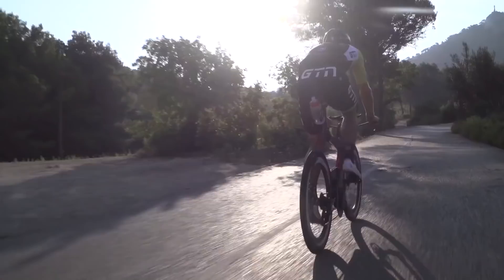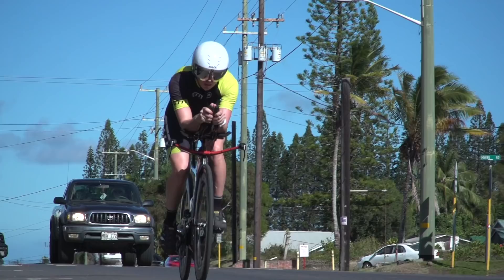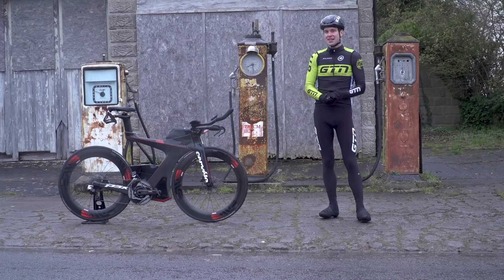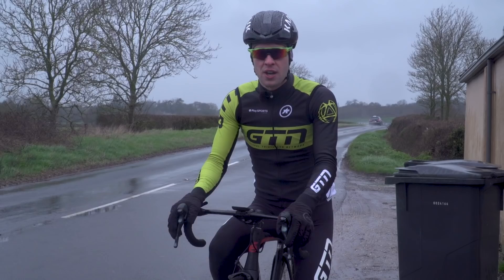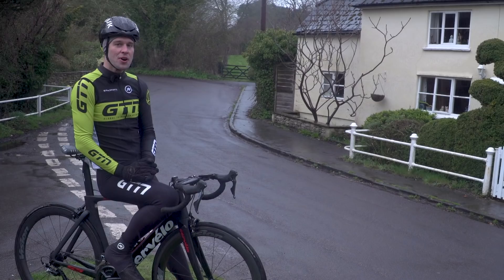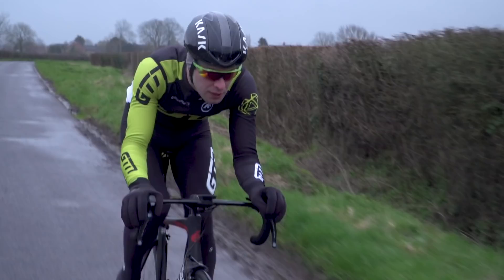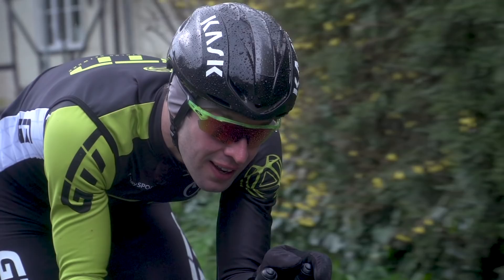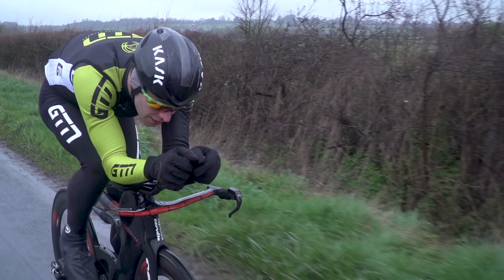Time Trial Vs Road Bike: What's The Best Triathlon Bike For A Technical Course?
What is the best bike for triathlon? GTN's Mark Threlfall puts his road bike and TT bike to the test on both a flat and technical course.

On flat terrain, the TT bike is superior over a road bike. However, what about more technical courses, or navigating in and out of the town the triathlon is held in?

Mark tests his Cervelo P5X against his S5 on both a flat and technical course to see which will bike come out on top!

If you'd like to contribute captions and video info in your language, here's the